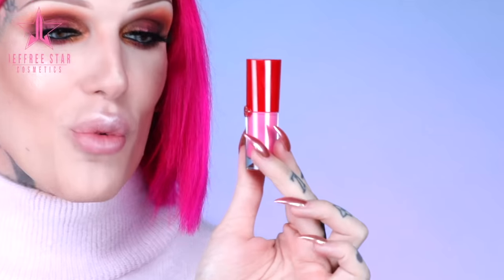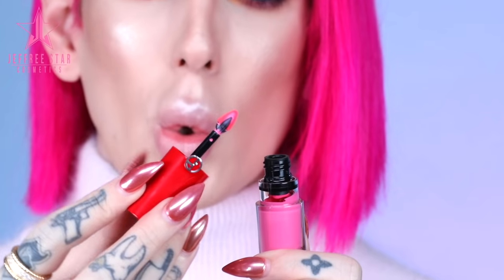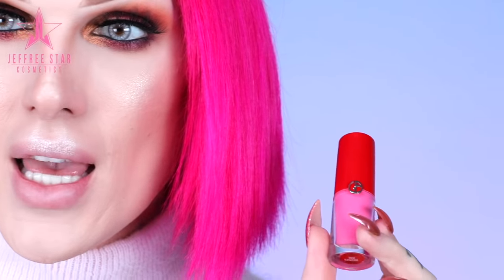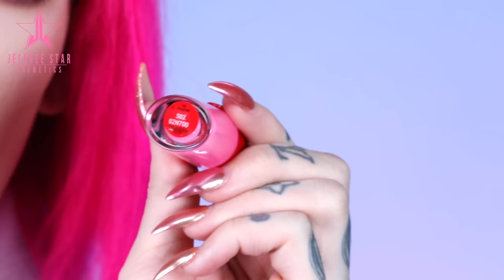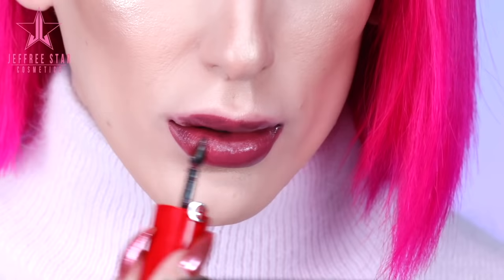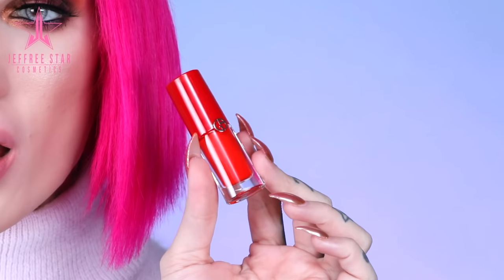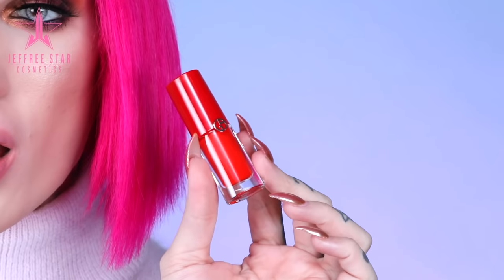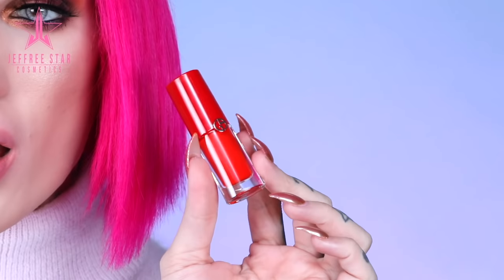$38 ARMANI 'LIP MAGNET' LIQUID LIPSTICKS: Swatches & Review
WHO'S READY for another round of LIP SWATCHES??? Today I'm swatching the new Giorgio Armani Beauty "Lip Magnets" which is their version of a liquid lipstick. These retail for $38!!! I thought the price tag was a really crazy but this is a luxury item... But was it worth it??? Watch and see if these are Jeffree Star Approved!

SWEATER BY: Balmain

*Laganja & I try out a $3,000 GOLD face mask!